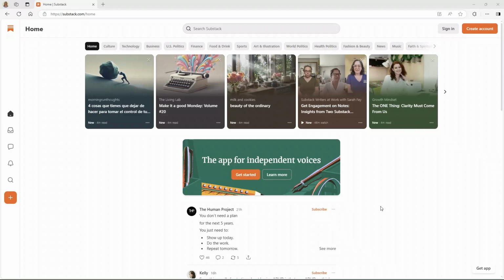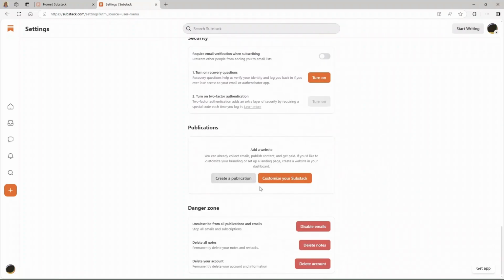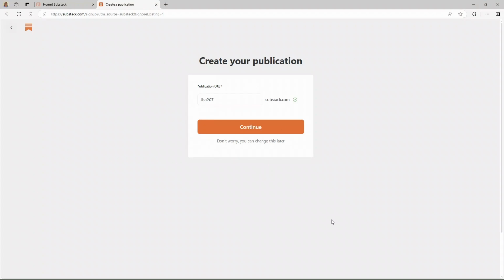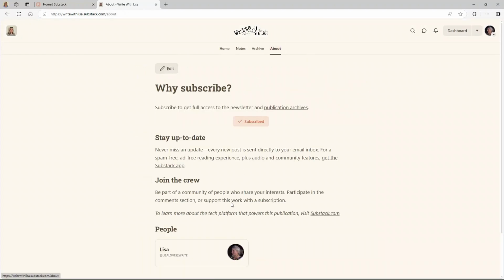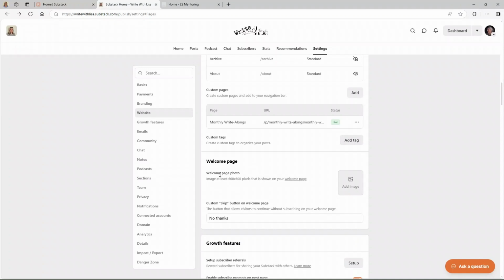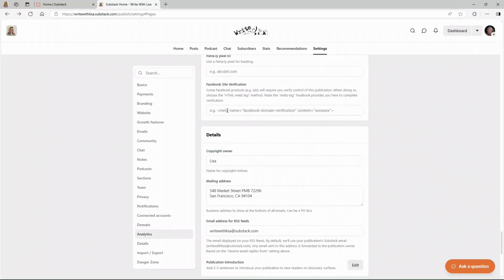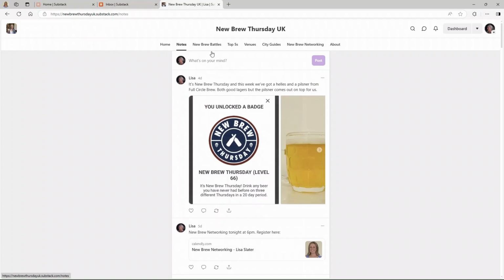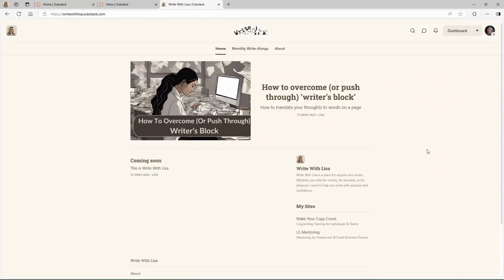How to Set Up A Substack Publication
Your profile settings.
Creating a new publication.
Publication settings explained.
Writing and sharing posts and newsletters.
Changing your publication layout.